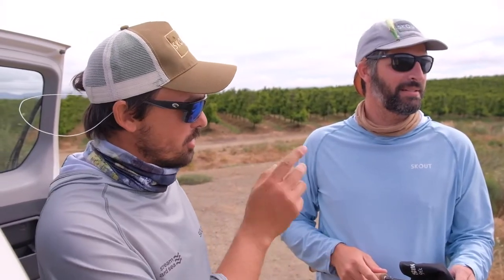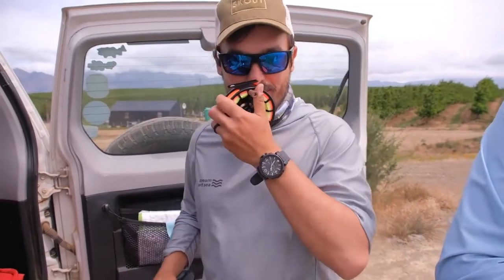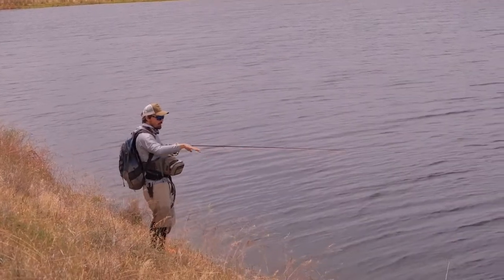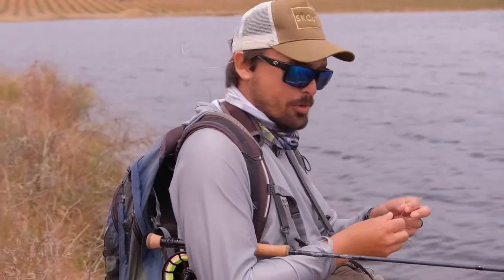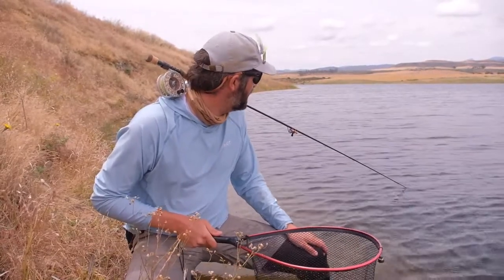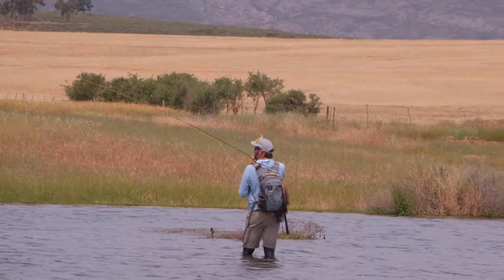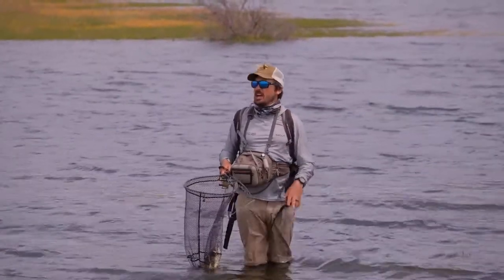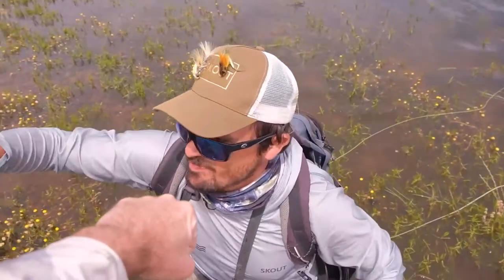Bass Fishing in a Dam Using Stillwater Techniques (A Short Fly Fishing Movie)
In this video, Pierre and his friend Chris will show you the basic stillwater techniques for big bass in Western Cape that will help you catch more fish.

Moonshine Vesper 9' 8wt Fly Rod on Amazon

Tight lines!